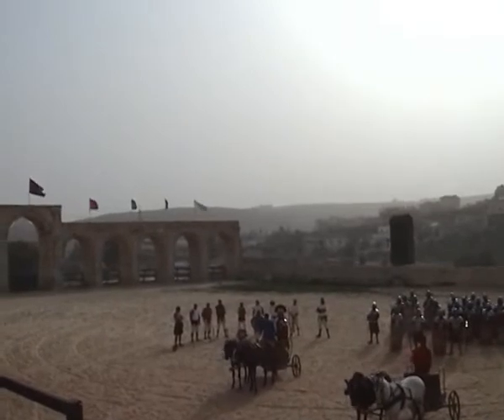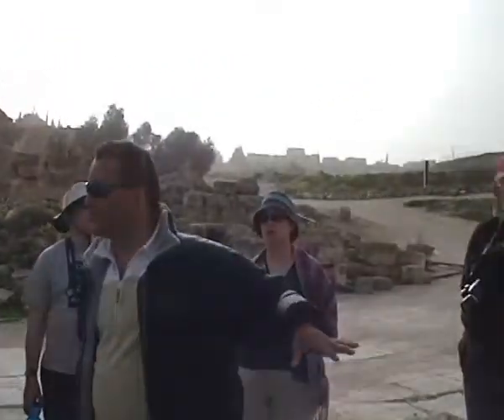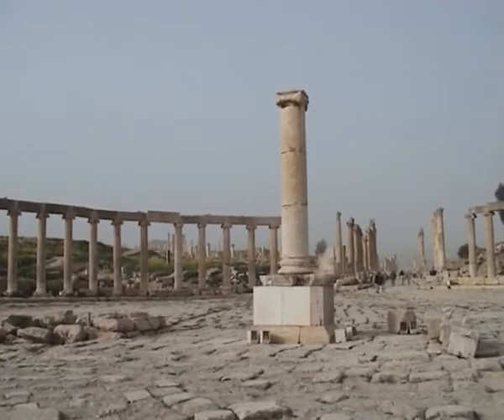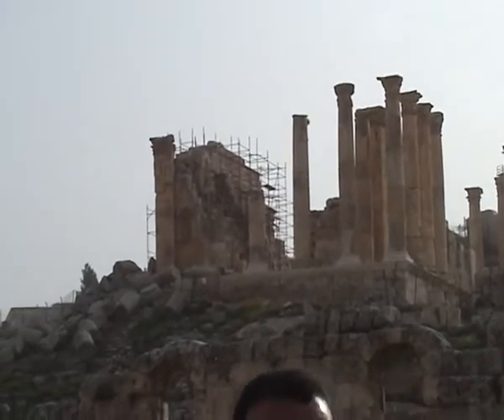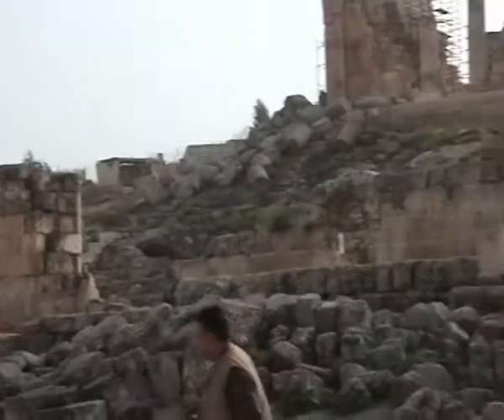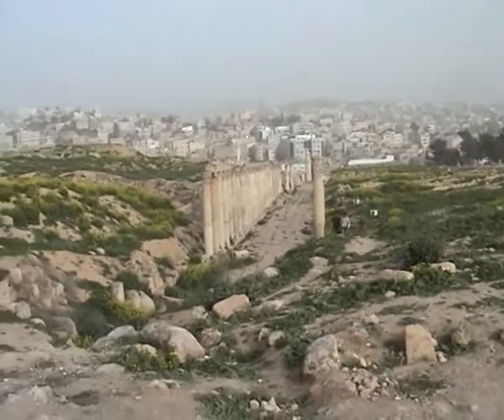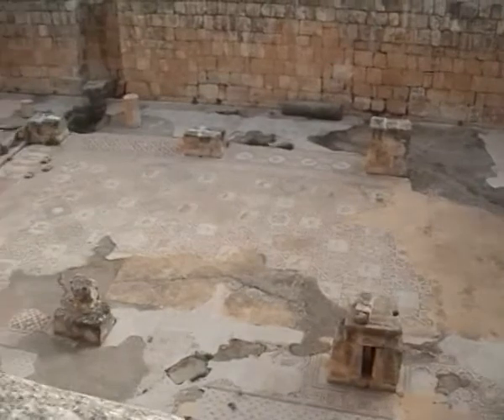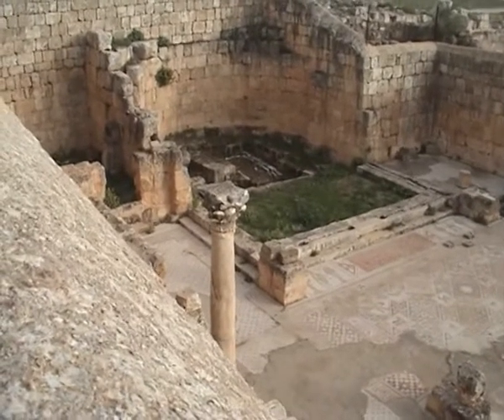Trip to Jordan: Part 3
The finale of the Roman Army and Chariot Experience, then back to see more of the Roman city.